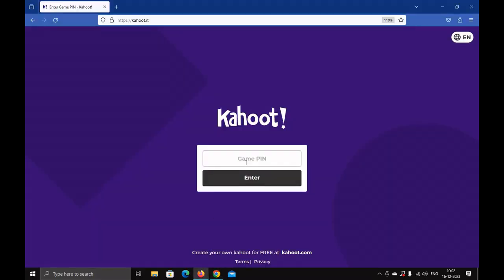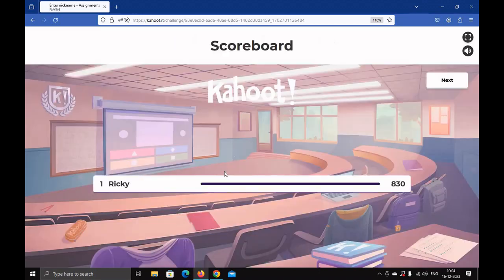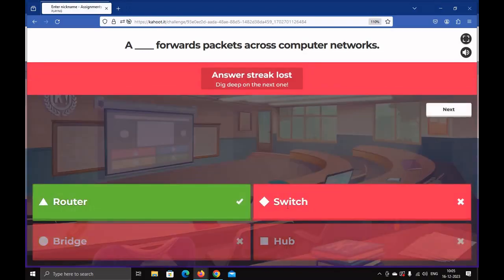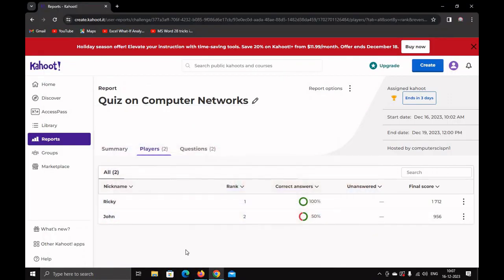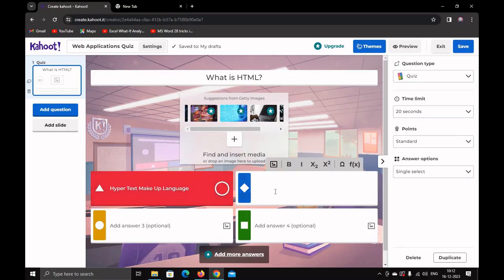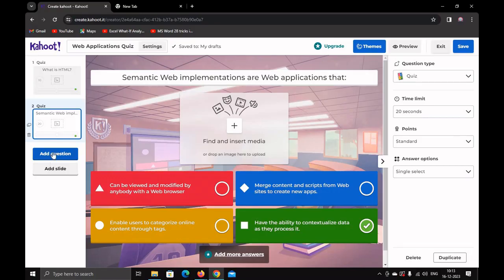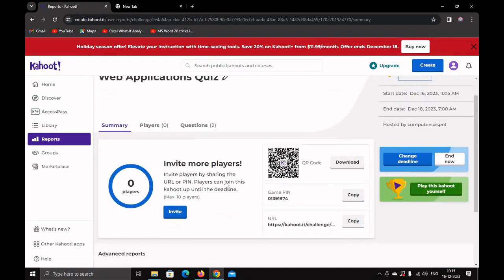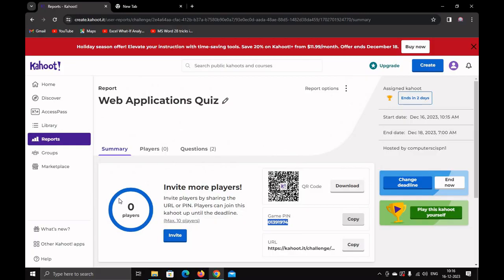Create Game-Based Learning Quiz with Kahoot! | Make MCQs & Share Quiz with Students (Step-by-Step)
In this video, you will learn how to create an interactive game-based learning quiz using Kahoot!. Kahoot is one of the most popular platforms used by teachers and students to make learning fun through quizzes and interactive games.

This tutorial will guide you step-by-step on how to create MCQ quizzes, design engaging questions, and share the quiz with students easily. It is very useful for teachers, educators, and students who want to make classroom learning more interactive.

📚 What you will learn in this video:
• How to create a quiz in Kahoot
• How to add Multiple Choice Questions (MCQs)
• How to design a game-based learning quiz
• How to share your quiz with students
• How Kahoot helps in interactive teaching

This tool is very useful for online classes, smart classrooms, competitive exam practice, and student engagement activities.